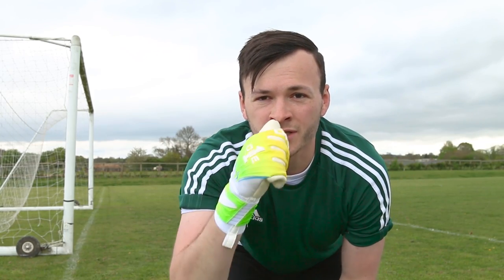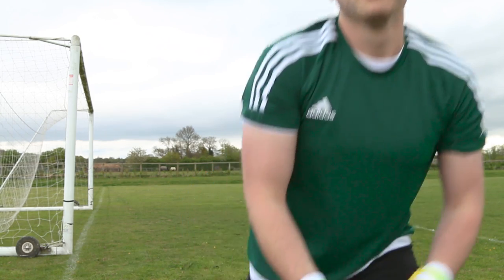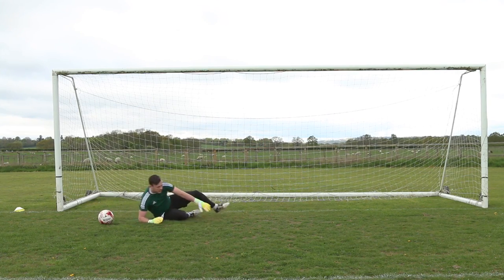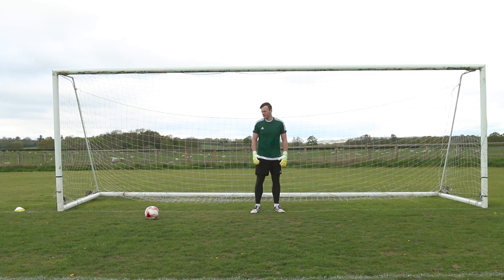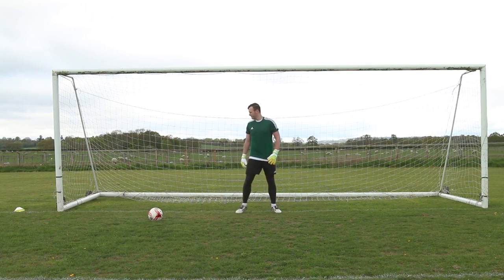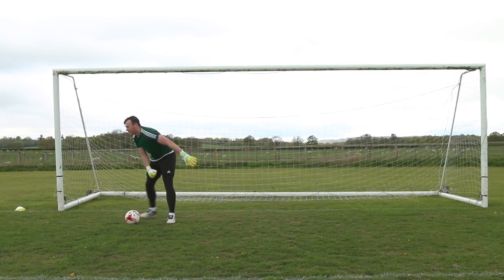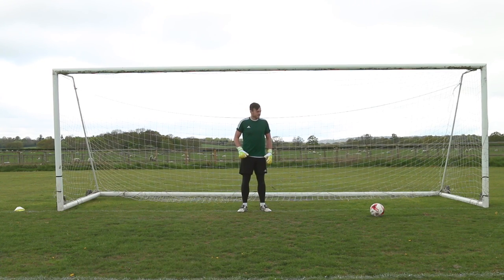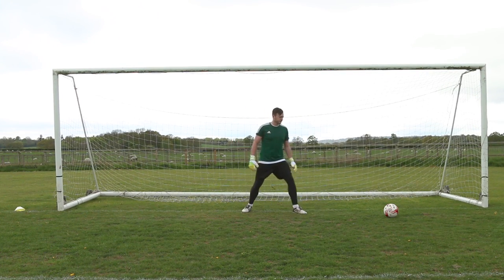Basic Diving & Technique Practice | Back to Basics #1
I have never been taught the basics of diving and what is right/wrong in technique. This video is my first time practicing the basics, the start of my mini-series.